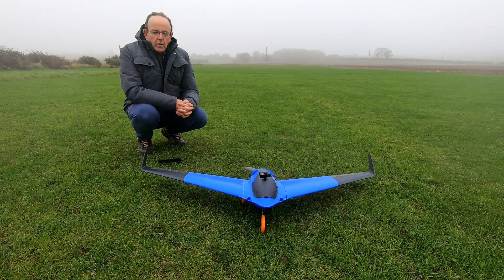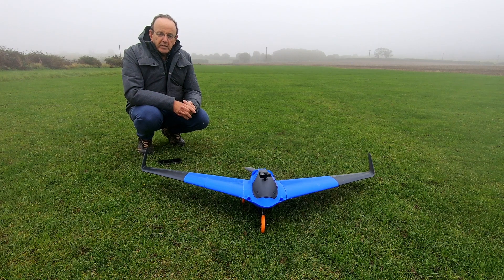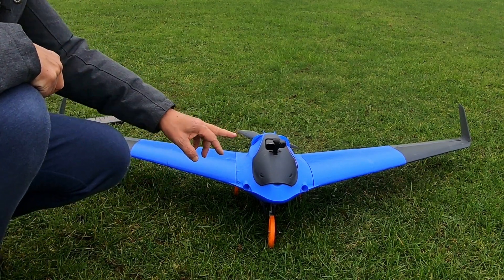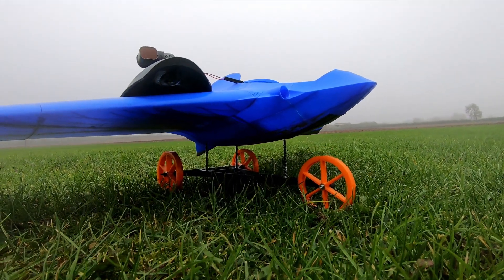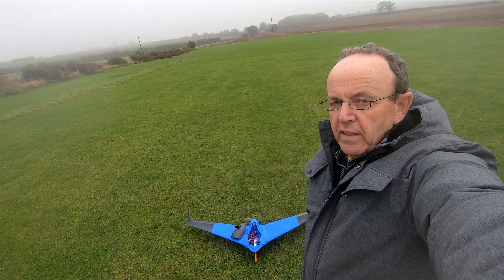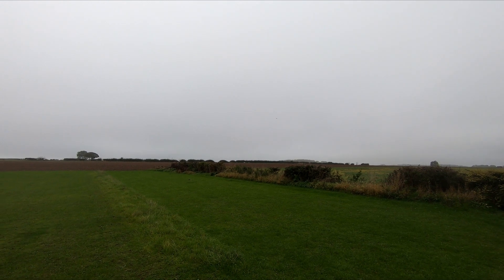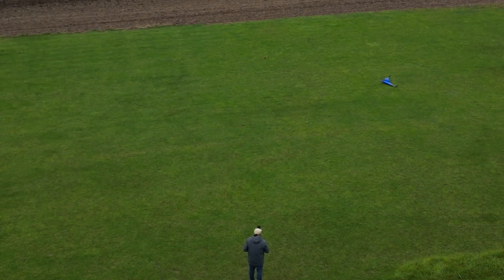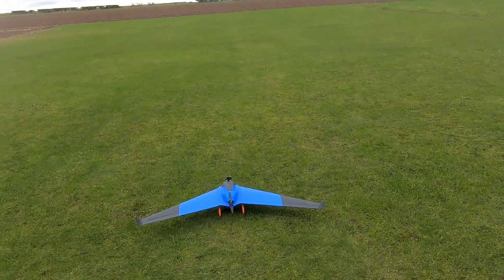3d printing with Carbon PLA - rc airplance V-turn flying wing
Here's my PlanePrint V-turn. This is a 3d printed flying wing that flies very well.
Printed with SunLu filament
It can use a starter trolley to take off and I had some fun with this. I've also mounted a RunCam Thumb Pro for some onboard footage with some video from the DJI Mini Pro 3